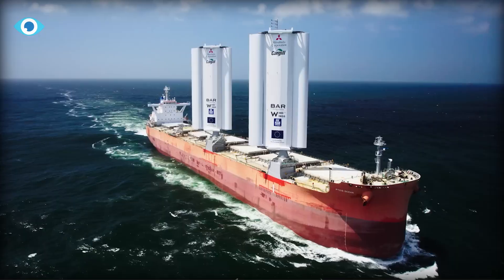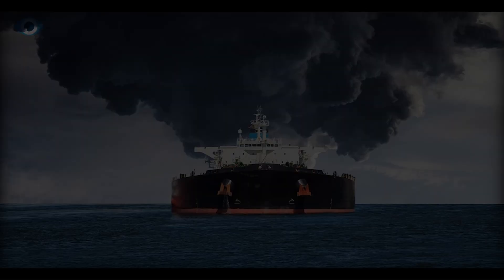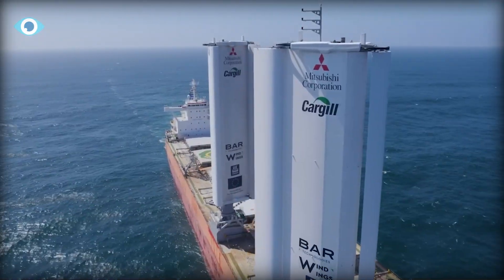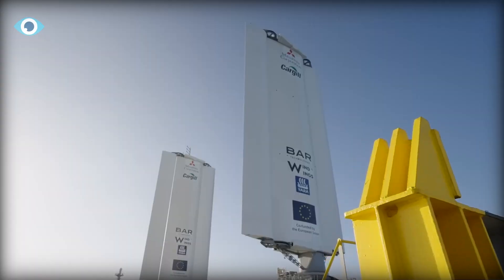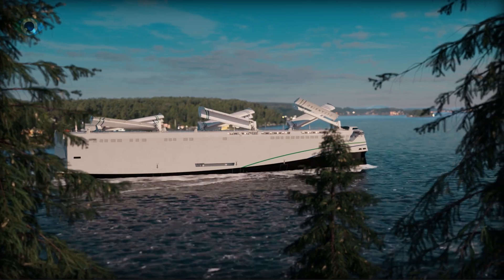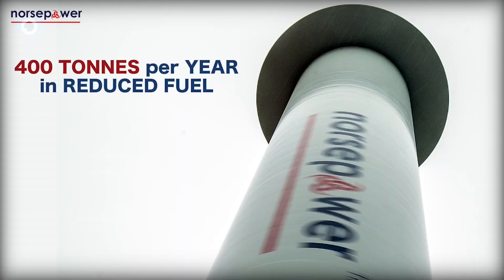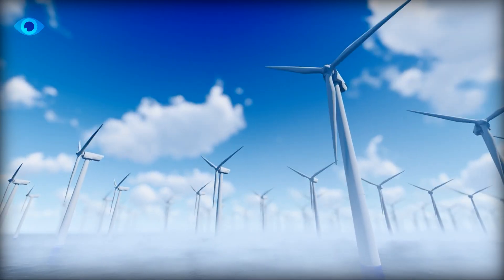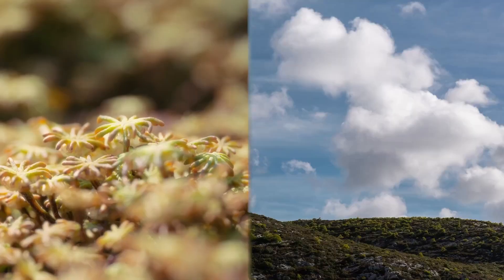How These Massive Sails Are Replacing Fossil Fuels & Clean The Shipping Industry | EyeTech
How Wind Wings Are Changing the Shipping Industry Forever!
The global shipping industry is responsible for nearly 3% of global carbon emissions, and it's notoriously hard to decarbonize. But what if wind power could help?
In this video, we explore the rise of futuristic sail technology: from the groundbreaking Pyxis Ocean with its massive WindWings, Sweden’s Oceanbird concept, and the SkySails Group’s innovative kite systems. These technologies aim to harness the power of wind to drastically cut fuel use and emissions. Let’s dive in.

📚 Sources:
Pyxis Ocean & WindWings – Cargill x BAR Technologies